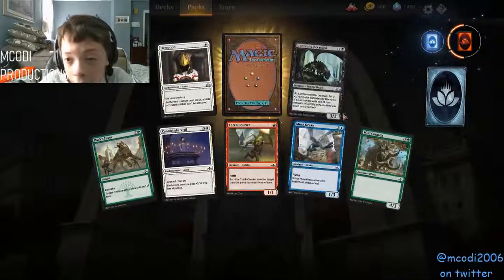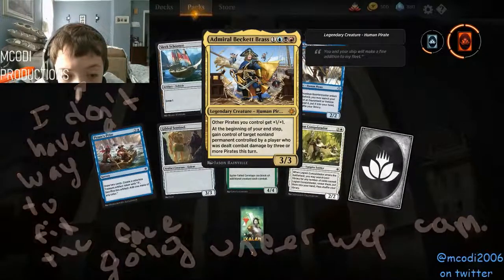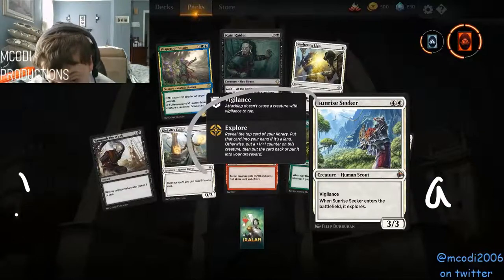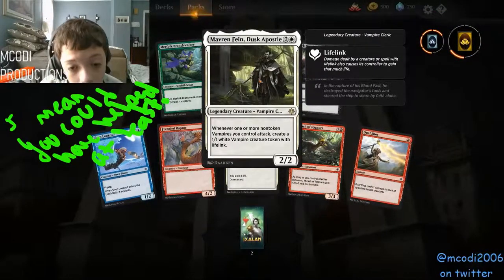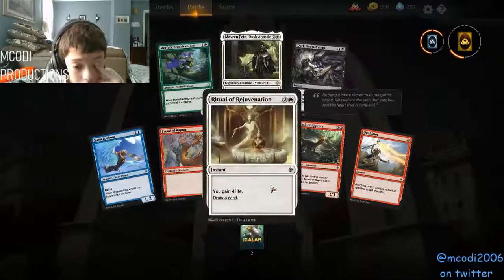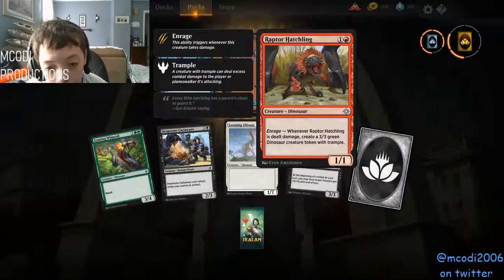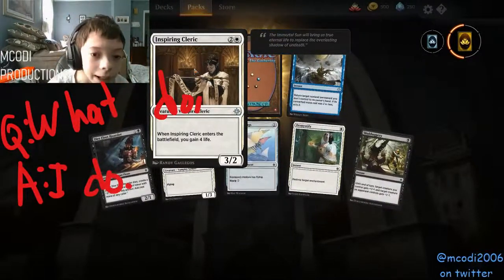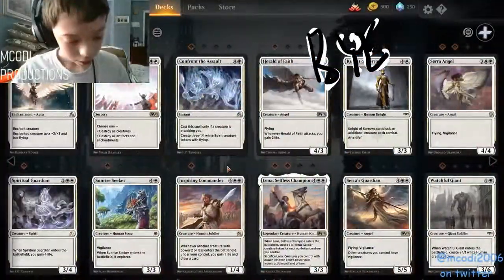Magic The Gathering Arena card opening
its cool stuff